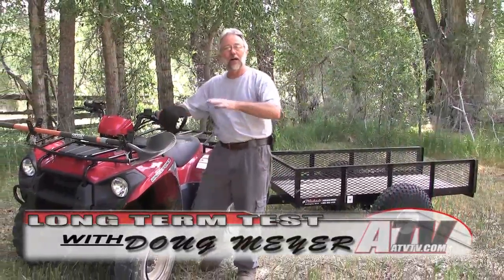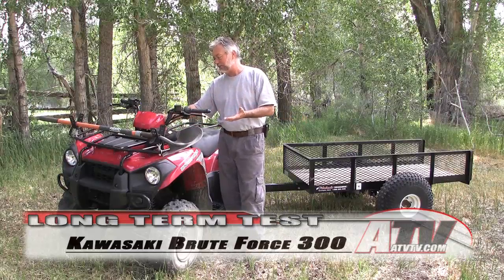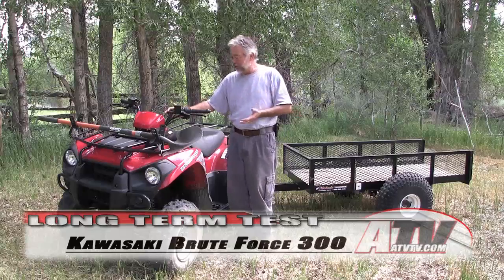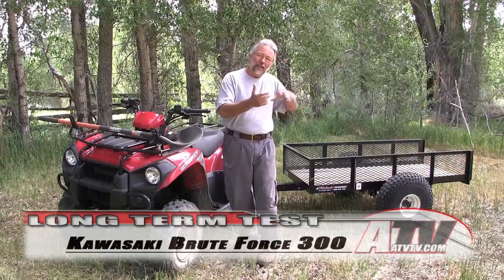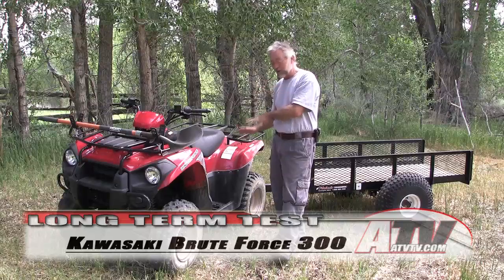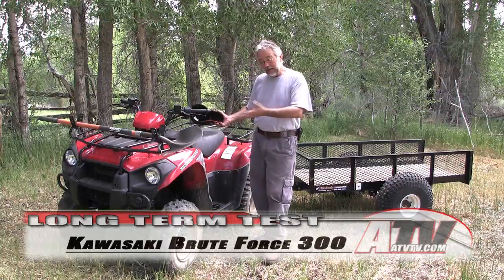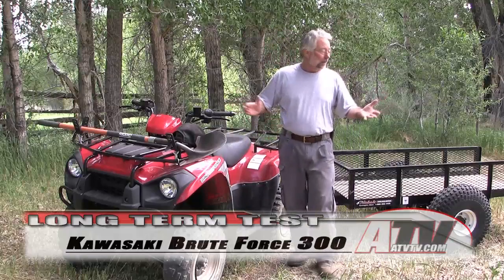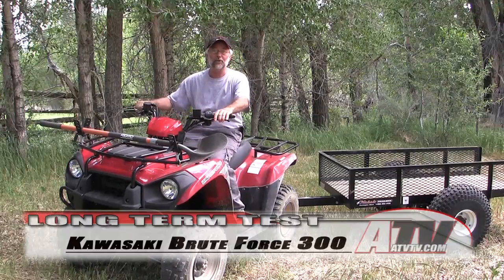ATV Television - 2012 Kawasaki Brute Force 300 Long Term Test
ATV Television Test - 2012 Kawasaki Brute Force 300 Long Term Followup Test

Tire Reviews
Backcountry Adventures
Adventure Preparation
The Latest News
My Thoughts...
Trail Tips
Sport ATV Tests and Projects
Sport Riding
Extreme Conditions